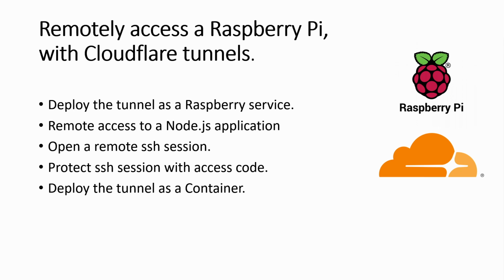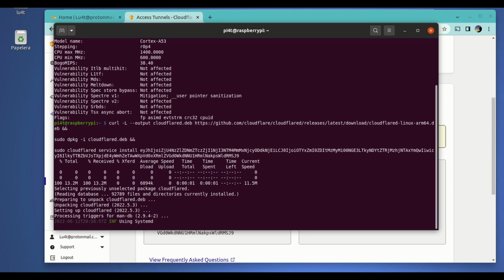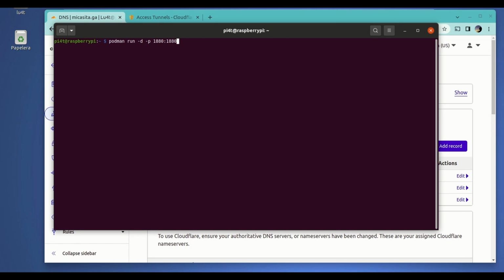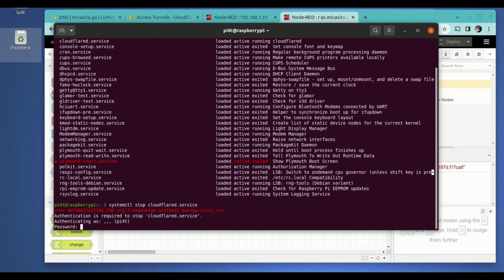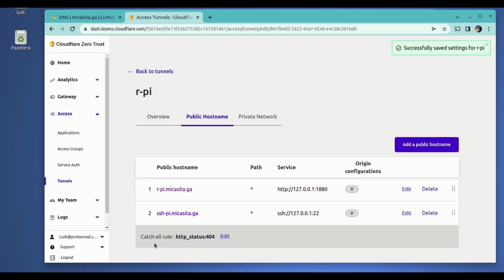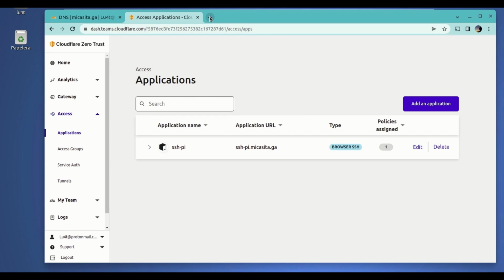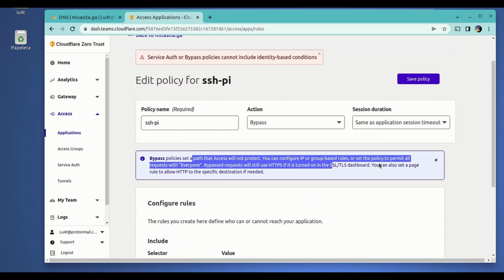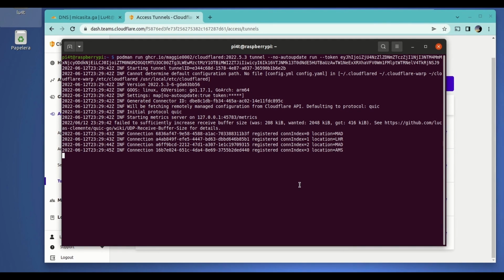HOW TO: Remote access a Raspberry Pi using a Cloudflare tunnel (node-red and ssh).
Learn how to access a Raspberry Pi, without exposing any port on your home router. By using a cloudflare FREE tier account, you also get a FREE SSL certificate.
On the video we show:
- how to start a CF tunnel (both as a service and as a container).
- how to remote access a node-red server running on the RPi.
- how to ssh into the RPi.

00:00 Intro
01:30 Tunnel as a RPi service
07:40 Remote Access to node-red on RPi
14:00 Remote ssh access (browser rendered).
21:30 Remote ssh access from terminal.
24:30 Deploy a CF tunnel as a container.